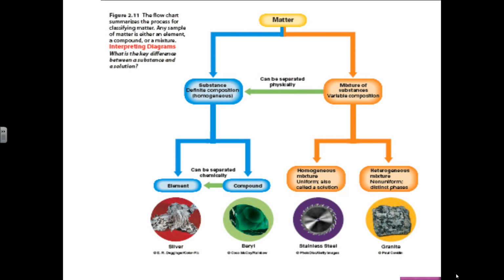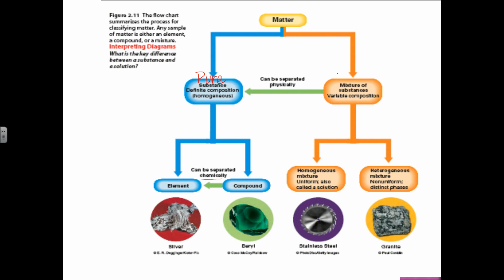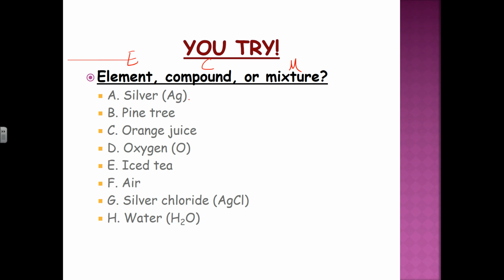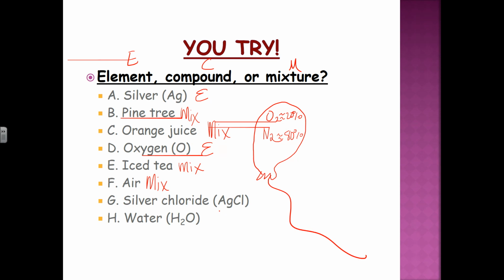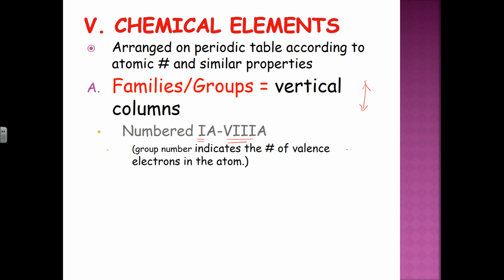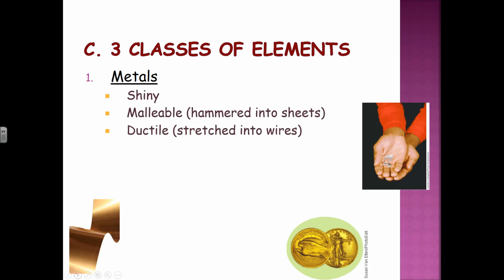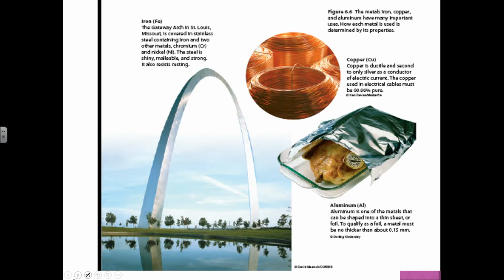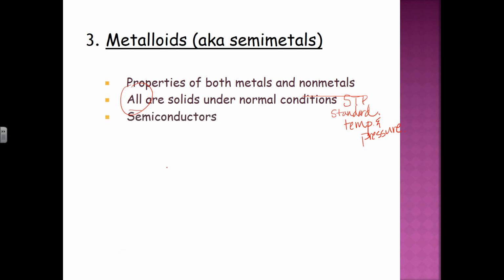MATTER FLOWCHART & ELEMENTS ON THE PERIODIC TABLE